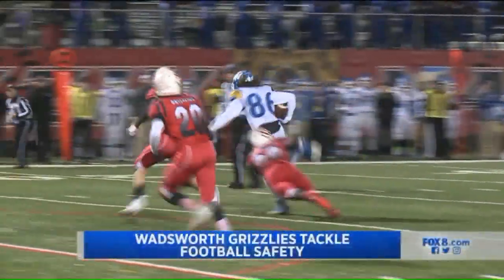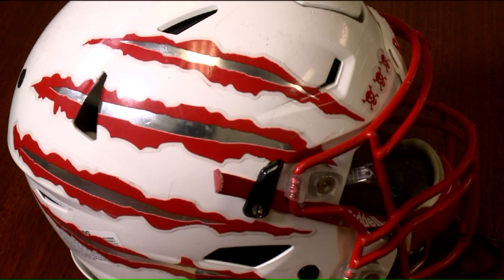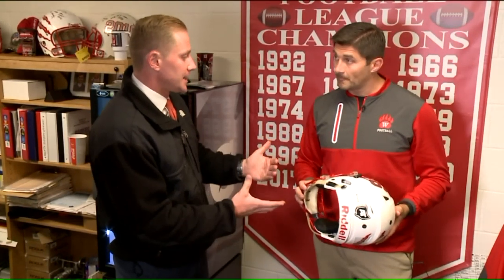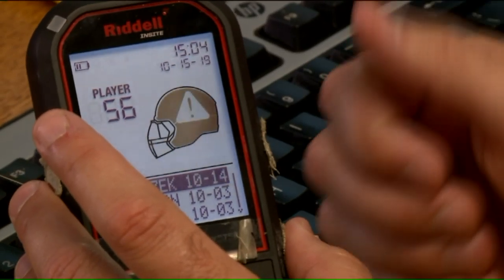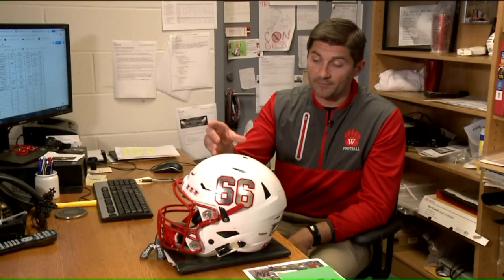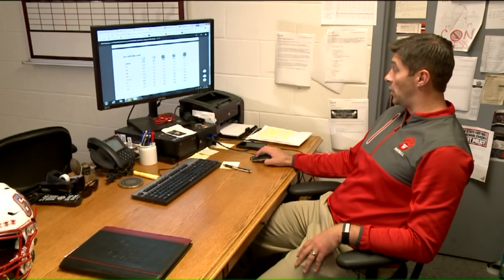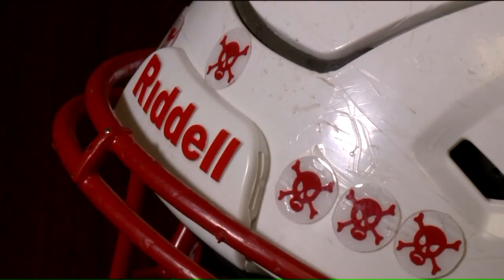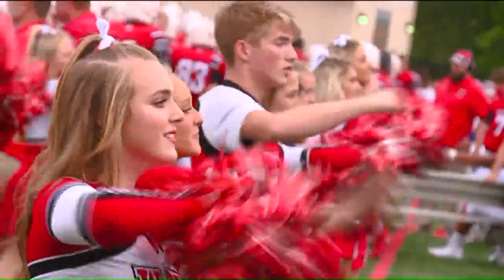Ohio High School Football Team Uses Smart Helmets to Monitor Hard Hits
To reduce the amount of concussions on the football field, the Wadsworth High School football team is using a smart helmet to track hits and alert coaches.